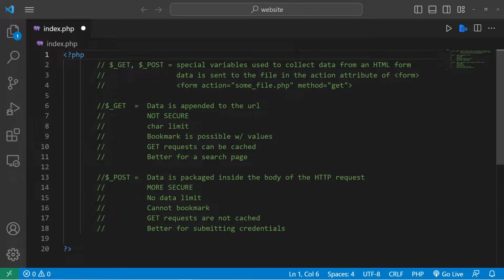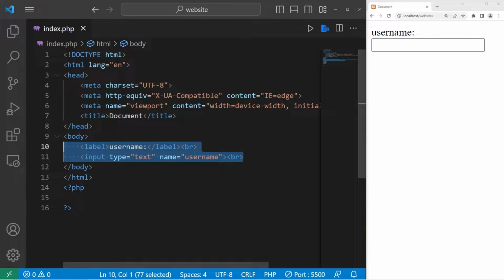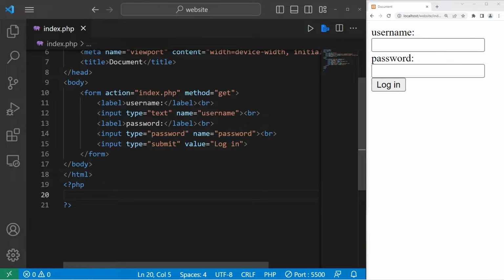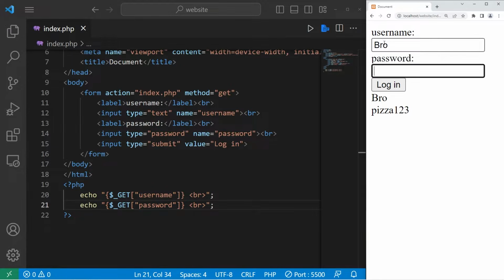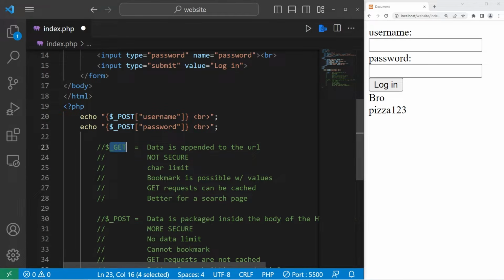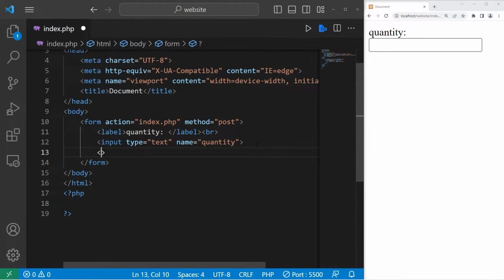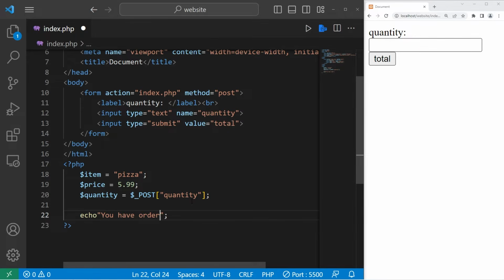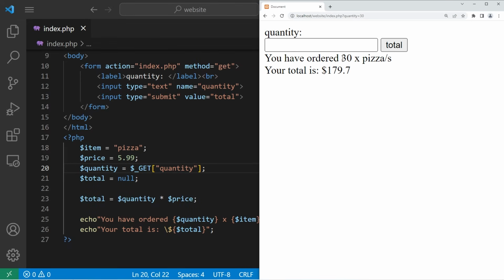PHP $_GET and $_POST explained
PHP get and post super global variables

00:00:00 intro
00:02:53 $_GET
00:05:30 $_POST
00:07:00 exercise